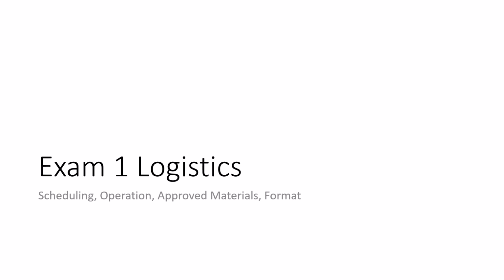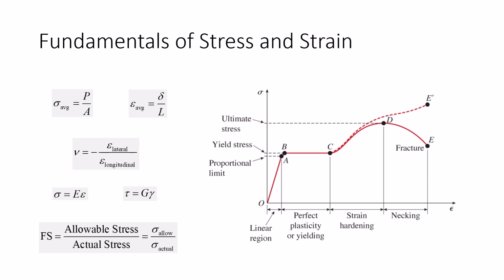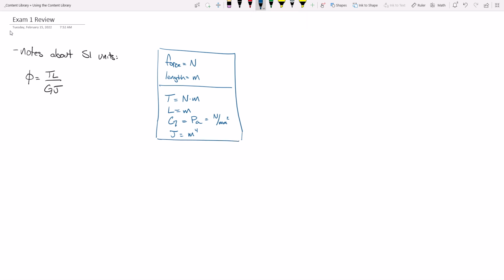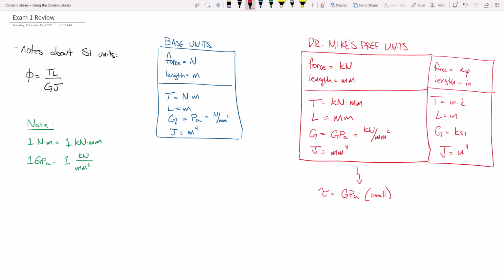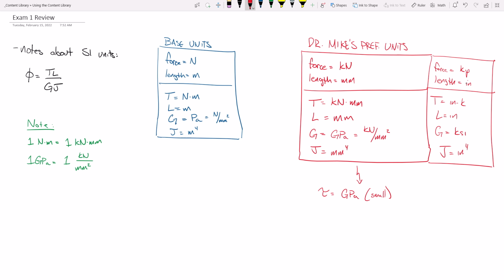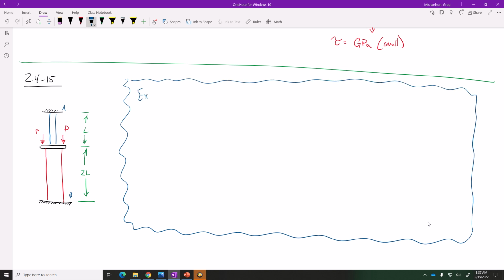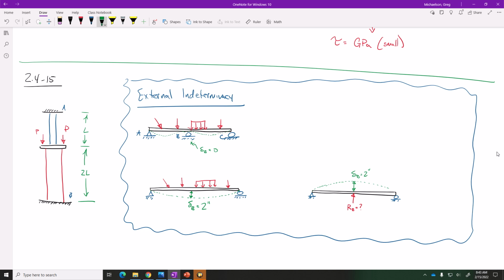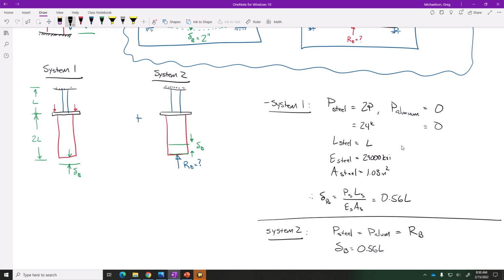ENGR 216 Lecture 11: Exam 1 Review (2022.02.15)